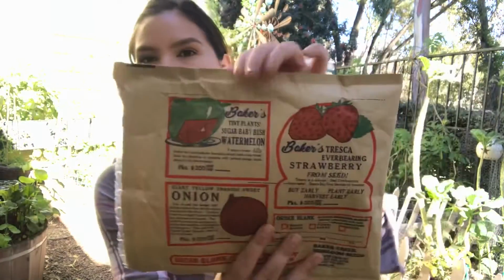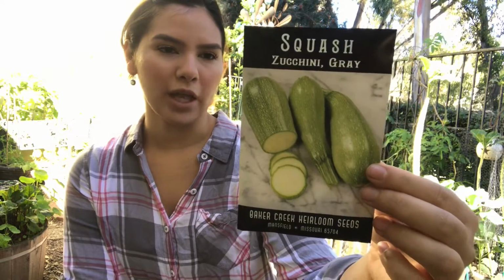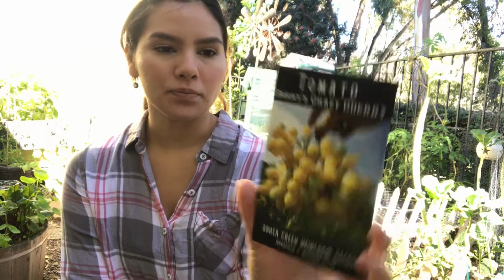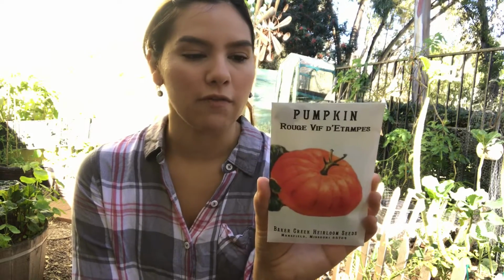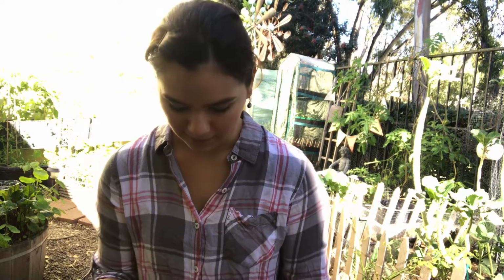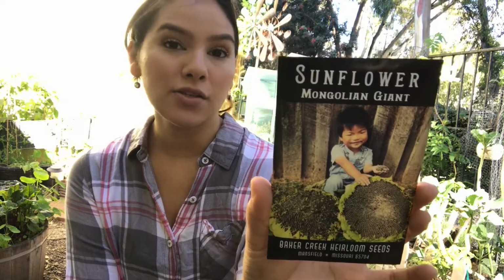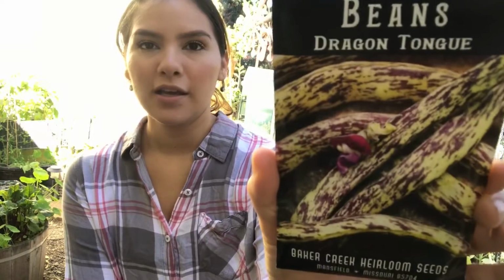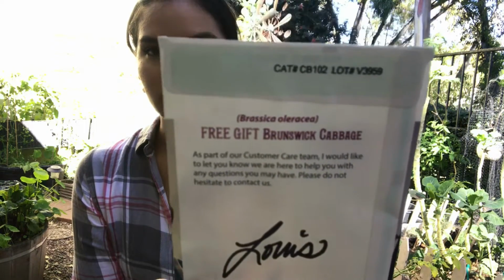I PURCHASED BAKER CREEK SEEDS for the 1ST TIME EVER!!!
Hello everyone and welcome to Sarah’s so cal garden

Today I share what I’ve purchased from rareseeds.com also known as baker creek seeds..

They carry many varieties of heirloom seeds and I can’t tell you how excited I actually am to be trying their seeds this season !

Hope you all enjoyed this video and please tell me what your favorite variety’s are from baker creek in the comments down below :)

Happy gardening!